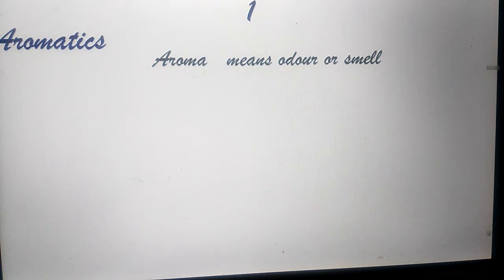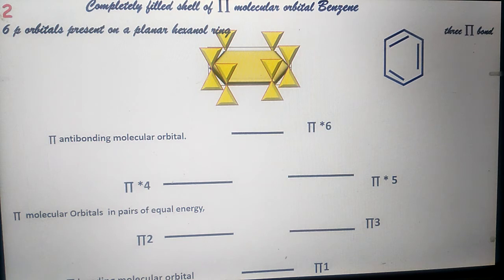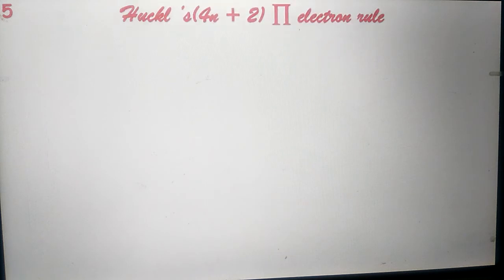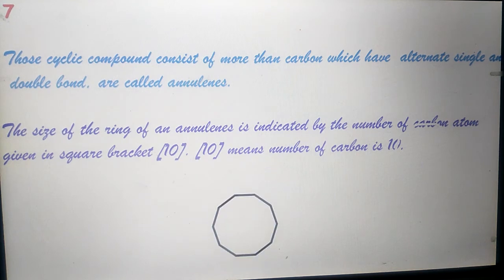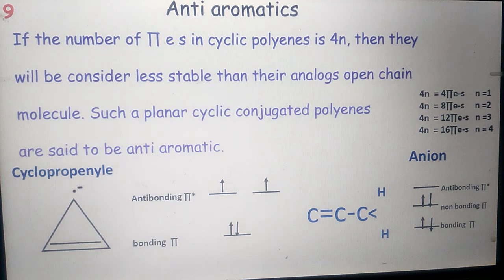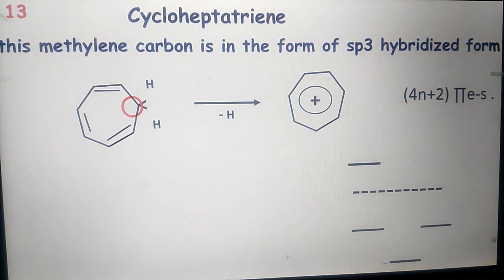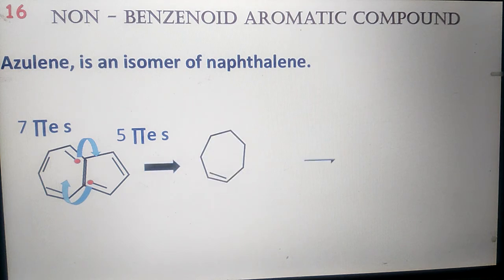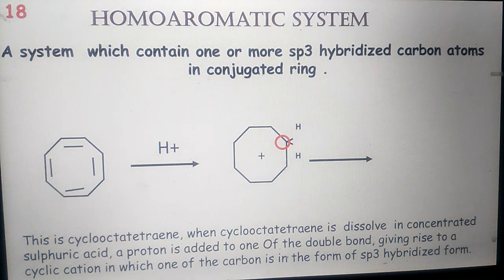18 facts about aromaticity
18 facts about aromaticity